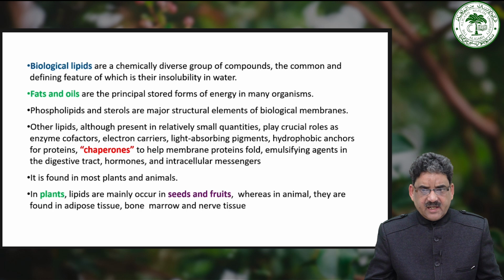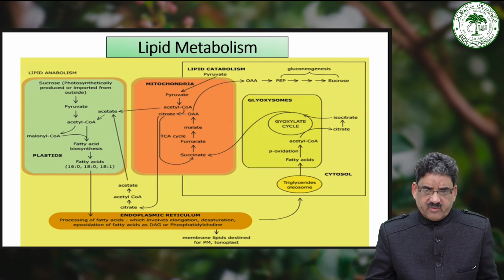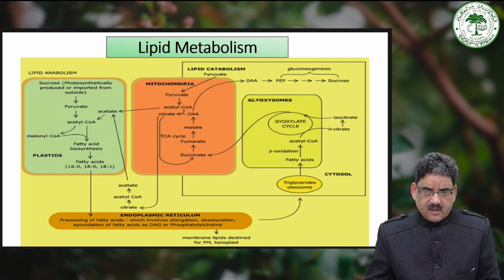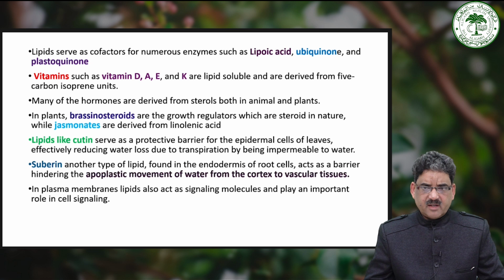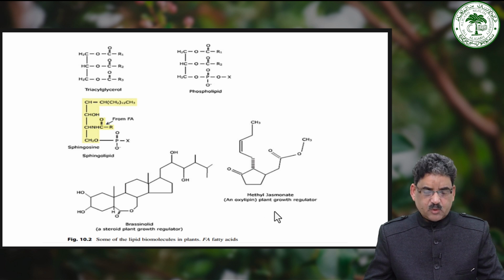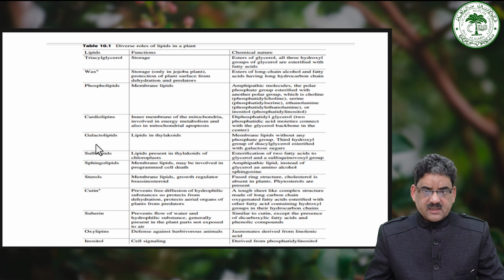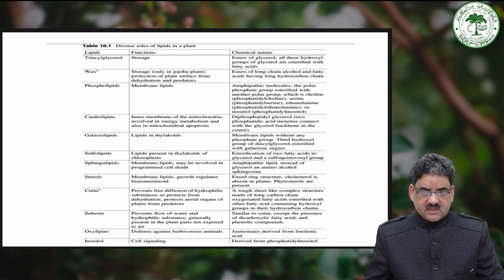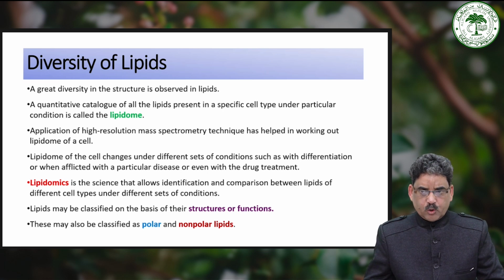Lipid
"Lipid introduction, Lipid metabolism, role and structure of lipids,
diversity of lipids"